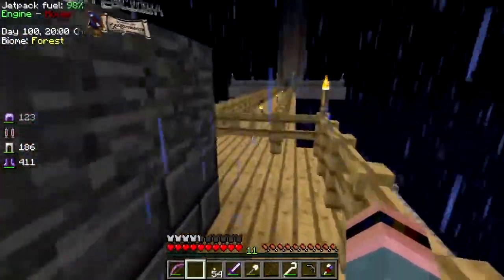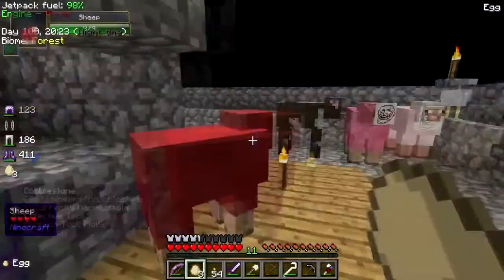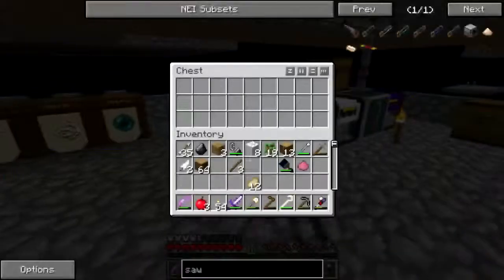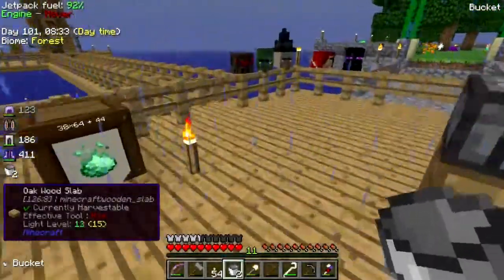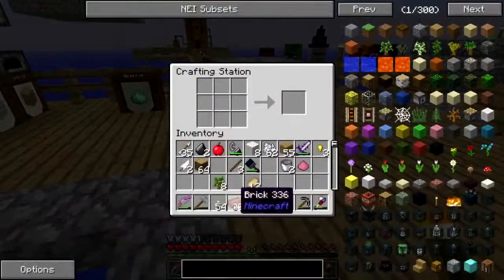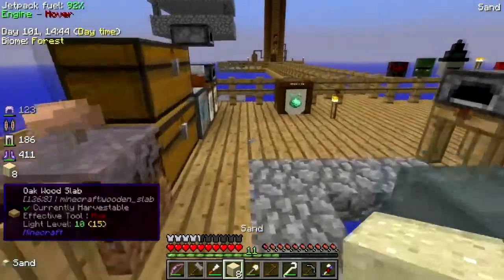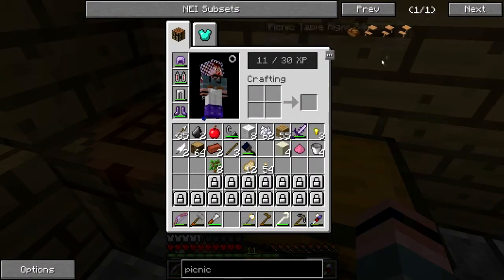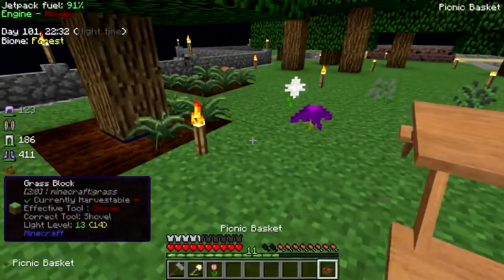Minecraft Sky Factory 2 Pt. 32: Making Stuff Pretty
Don't have or want a G+ account? Still want to comment? Go here!

I thought I was going to build a house out of bones. Turns out I don't like the way bones look. So I'll just build it mostly out of wood and paint it instead. Oh, and some bricks. Hey, I can grow stuff to make clay, right?

Later, I try out some Decocraft stuff. How about a picnic table?